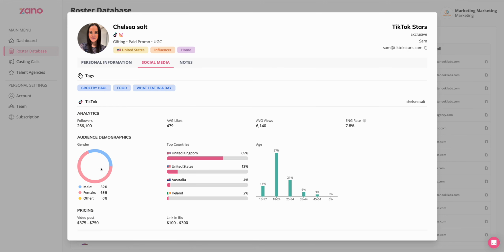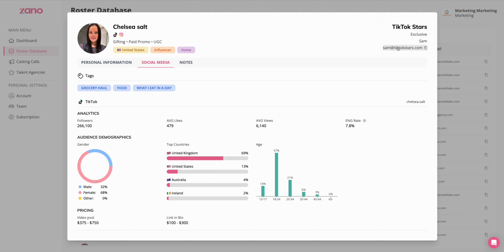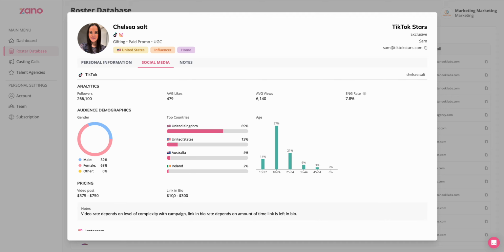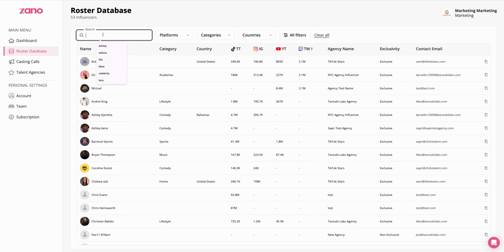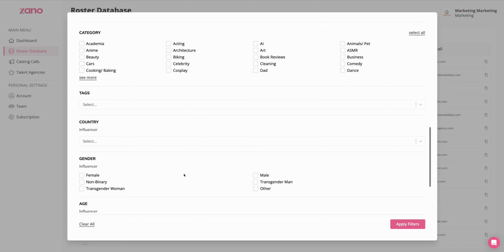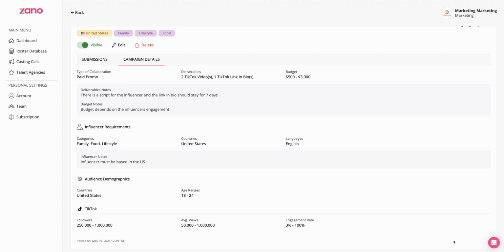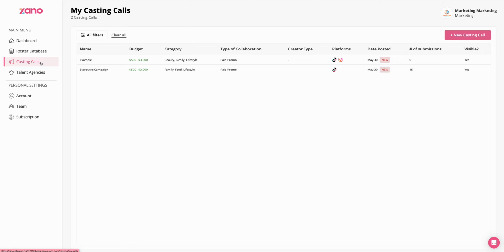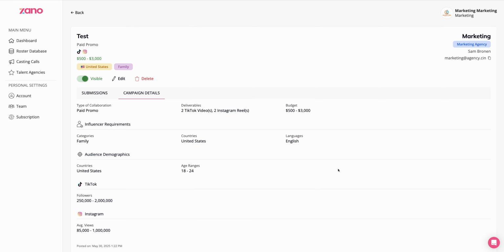How to Find Represented Influencers on Zano | FULL DEMO for Marketing Agency & Brand Users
Welcome to Zano — the influencer marketing platform built for brands and marketing agencies that want to work with agency-represented talent.

In this full demo, we’ll show you exactly how to use Zano’s two core features to find the right influencers for your campaigns:

🔍 1️⃣ Search Through Our Roster Database
Our roster database is a collection of over 150 talent agencies’ rosters, representing 2,700+ influencers worldwide — with a strong focus on creators in the US and Europe.

Use powerful filters to narrow down your search by:
✅ Age
✅ Location
✅ Niche/Category
✅ Platform
✅ Engagement Rate
✅ And more

It’s the easiest way to see, in one place, who each agency represents — no cold DMs or spreadsheets required.

📣 2️⃣ Post a Casting Call
Have a campaign you’re ready to cast? Post a Casting Call with your campaign brief, deliverables, budget, and influencer requirements.

Talent agencies on Zano will then submit influencers from their roster that match your criteria — complete with:
✨ Custom pricing
✨ Notes and recommendations

Instead of reaching out to multiple agencies individually and waiting weeks for responses, you’ll get influencer submissions from multiple agencies in up to 48 hours.

Why is Zano Different?
We’re not just another influencer discovery tool. Zano is built around talent agency partnerships, making it easier than ever to collaborate with agencies and access agency-signed talent.